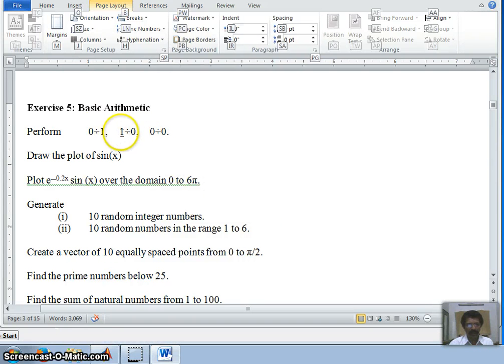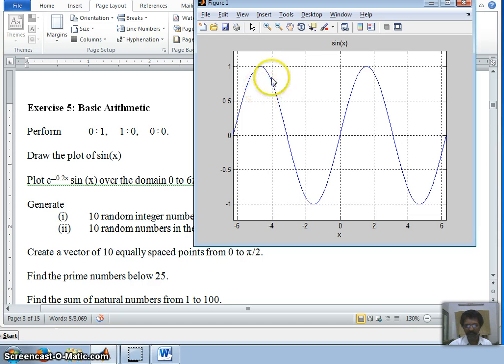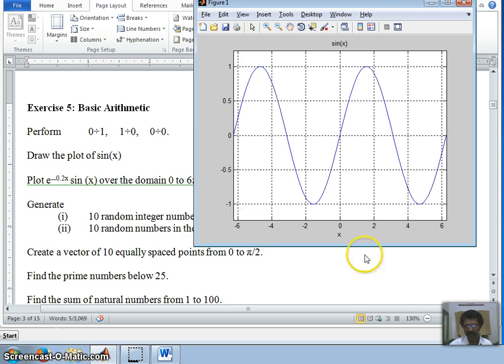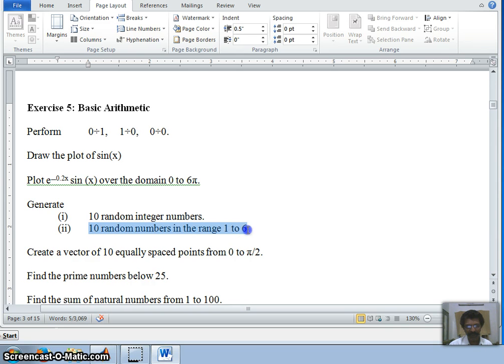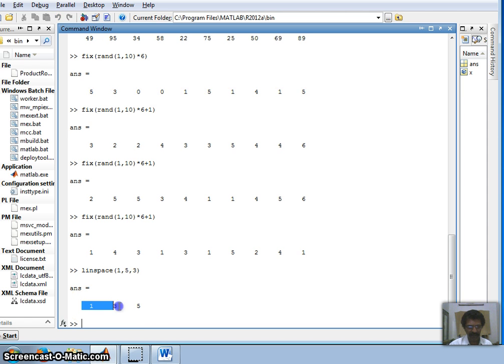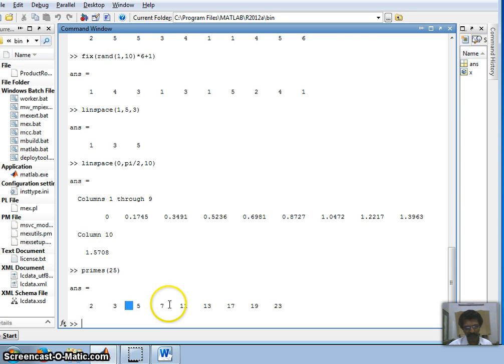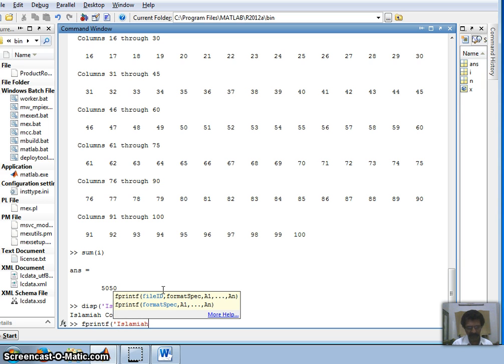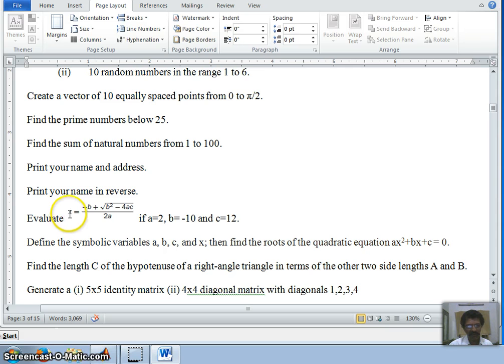Matlab Basic1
Basic Matlab Commands.